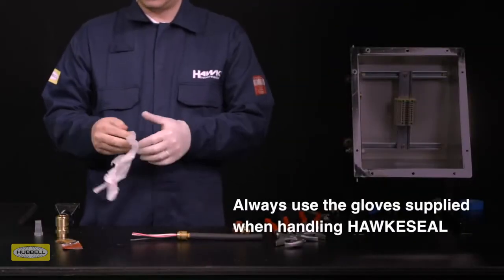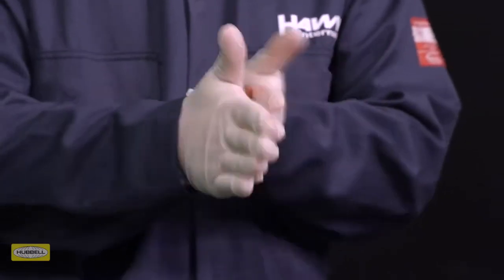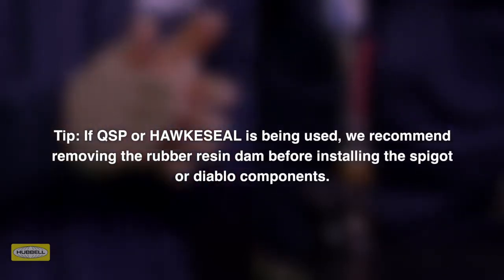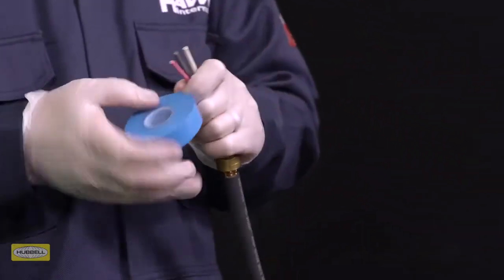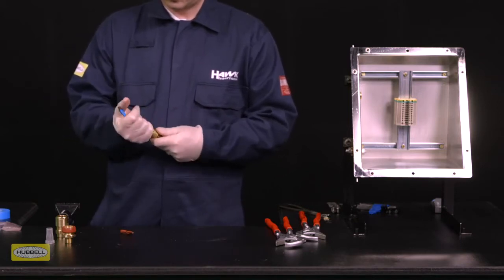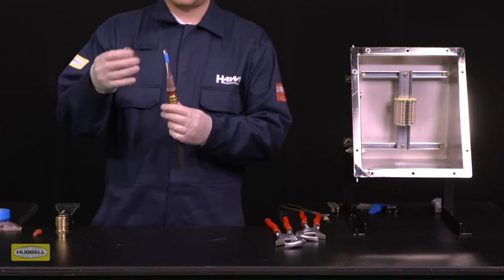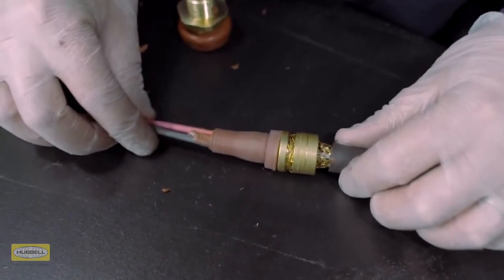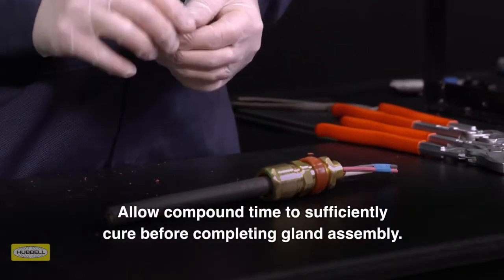Hawke Cable Gland Installation Guide QSP & Hawkeseal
Watch our cable gland expert demonstrate the correct installation procedure for our Quick Seal Putty (QSP) & Hawkeseal. Available from Cable Systems